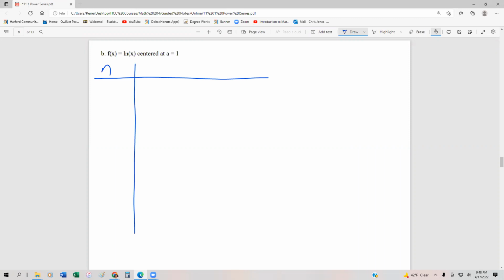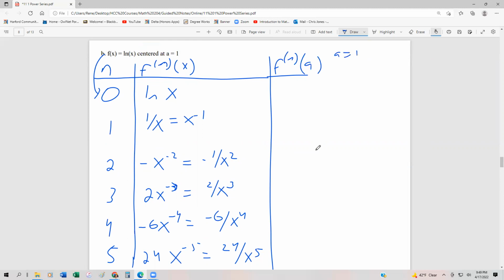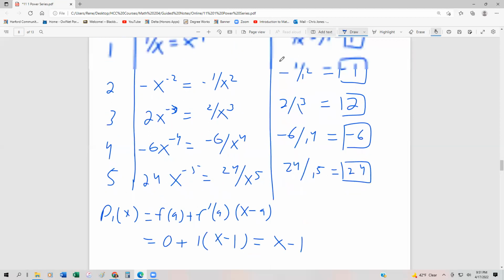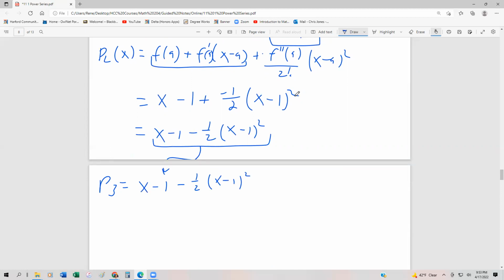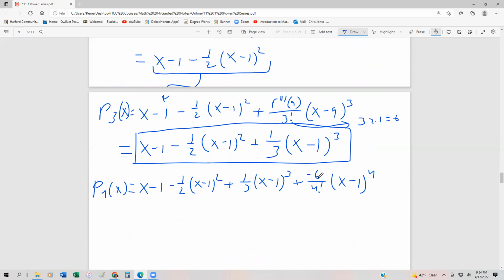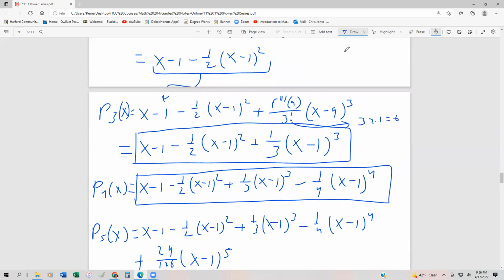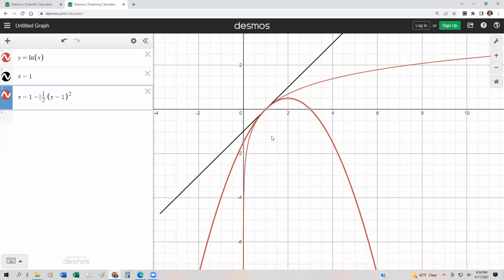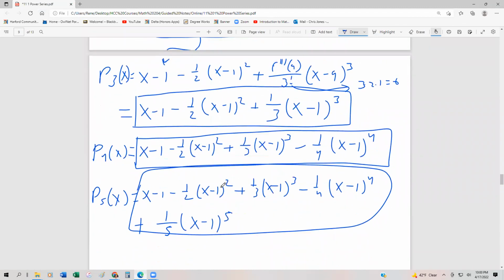11 1 5 Power Series